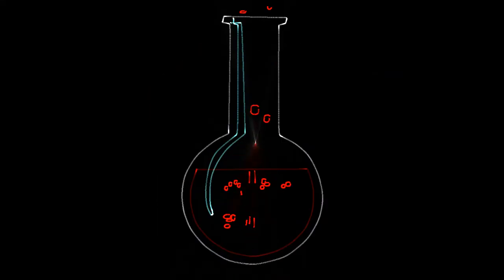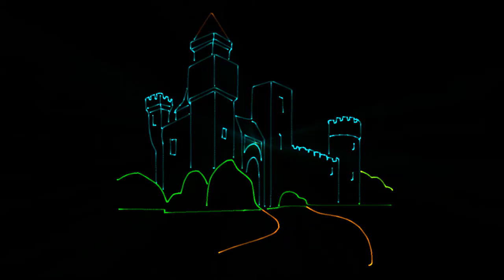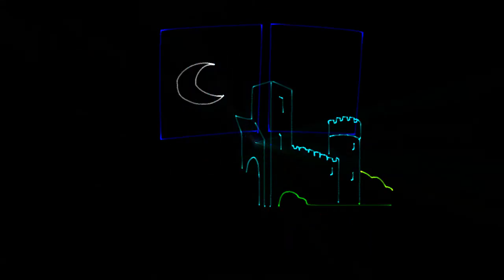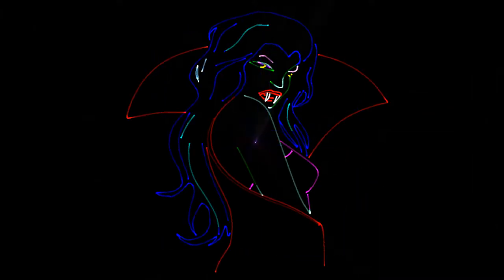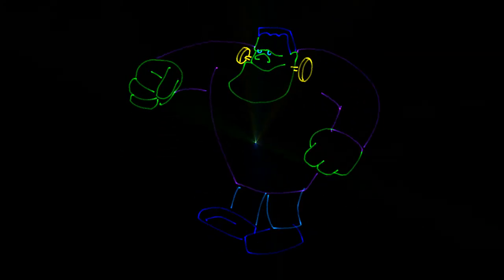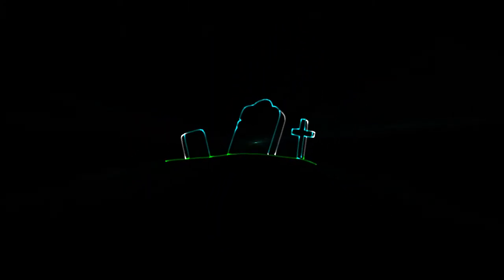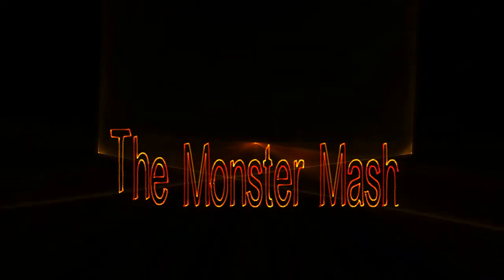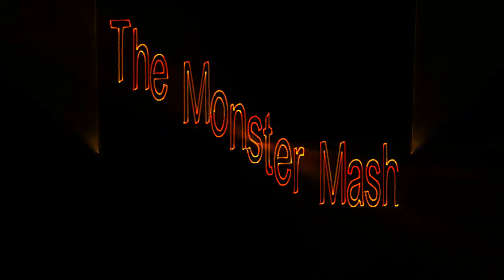Monster Mash / #1259 / Mixed laser show